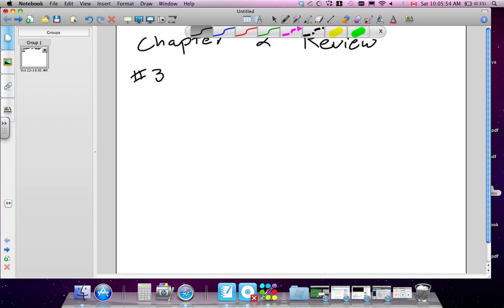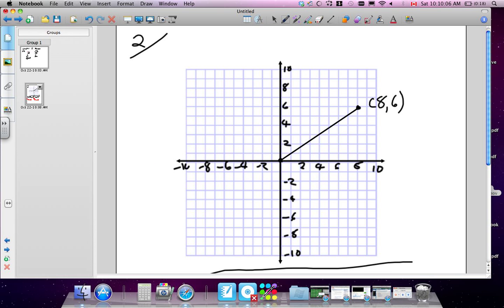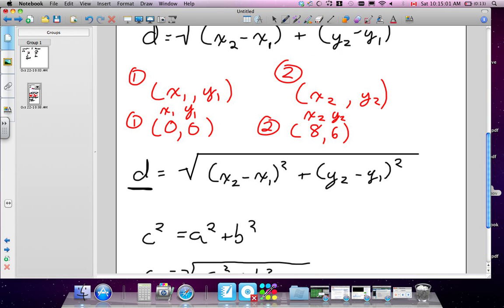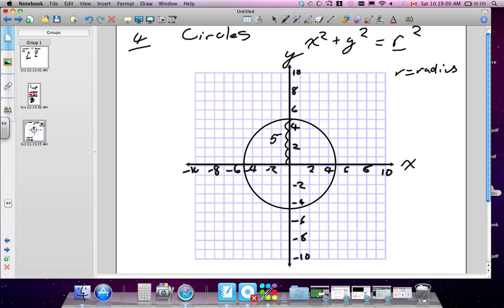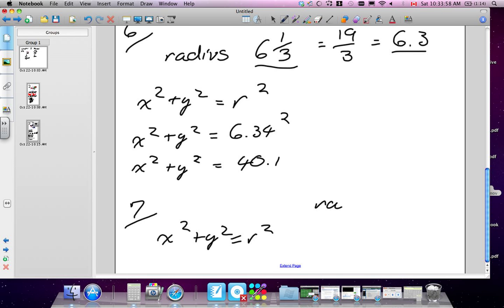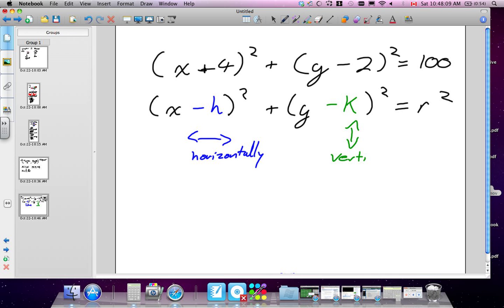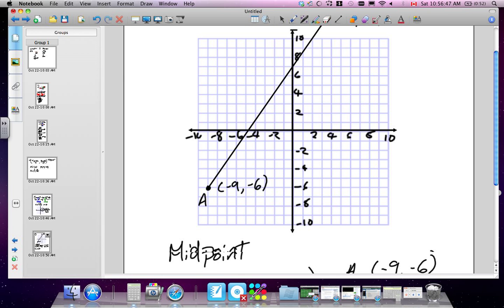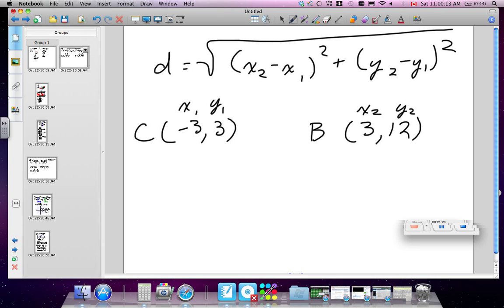Properties of a Circle Grade 10 academic Lesson 2 4